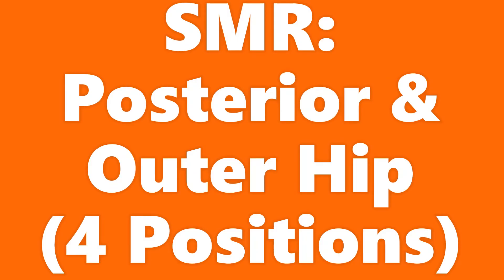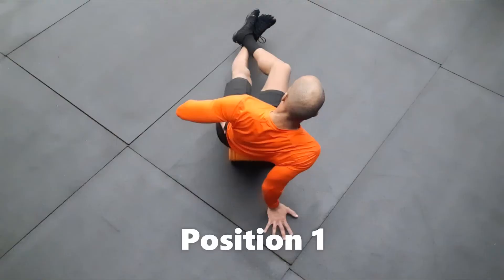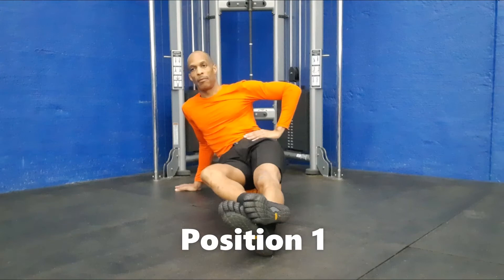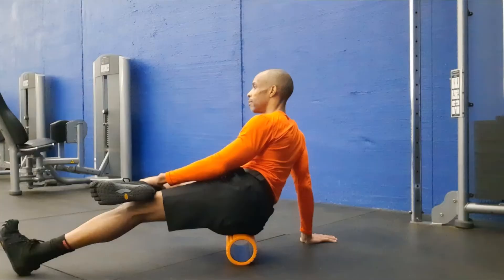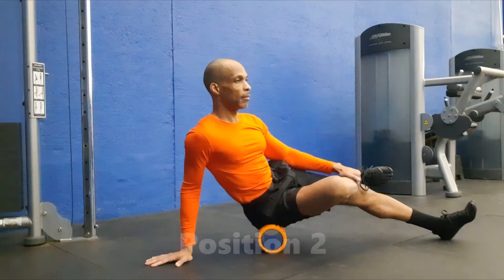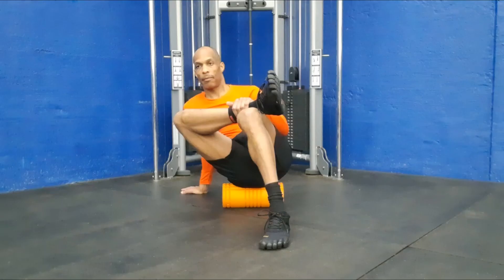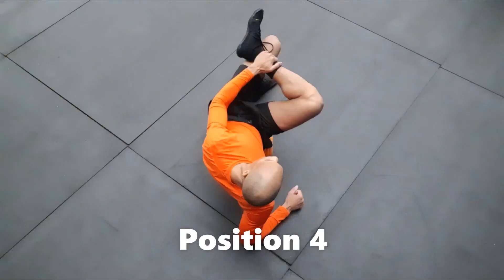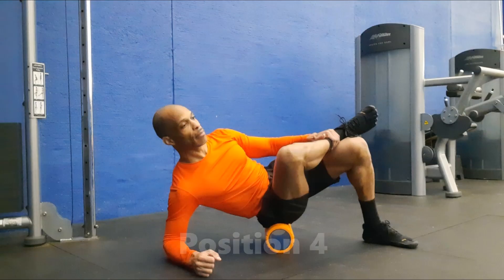Foam Roller: Rear & Side Hip, 4 Positions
Foam rolling (Self Myofascial Releasel) in 4 different poses; 3 for the Piriformis and 1 for Glute Medius. Improve hip flexibility / mobility.